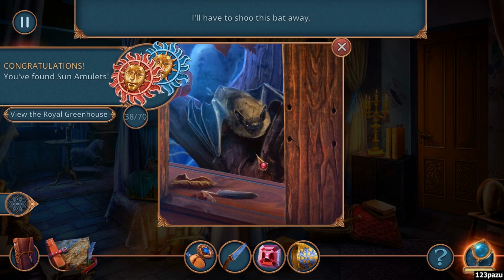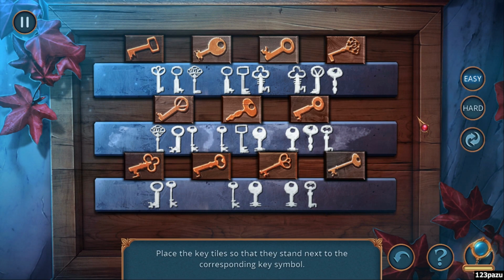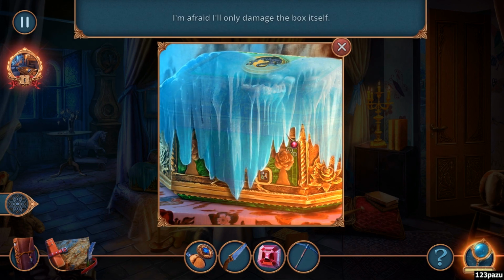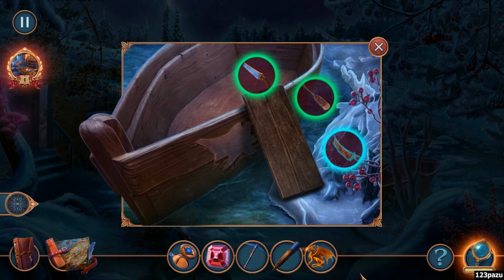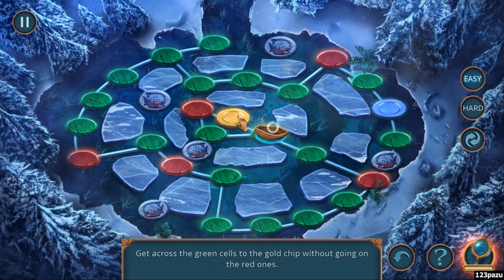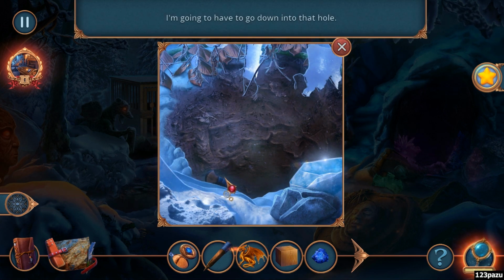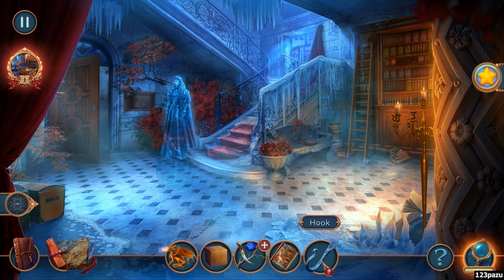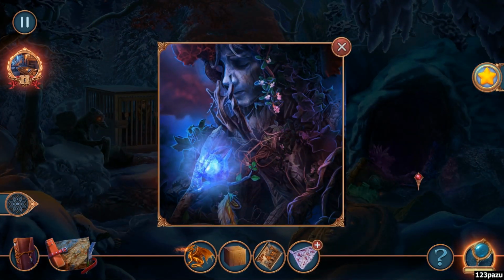Royal Romances 4: Endless Winter - Part 7 Let's Play Walkthrough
Casual hidden object puzzle adventure game HOPA by Domini Games -2023